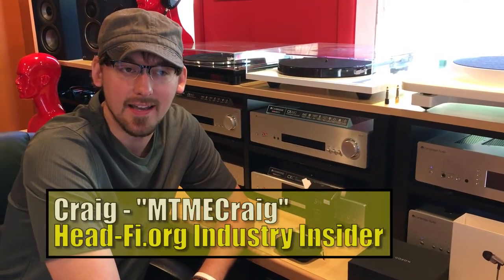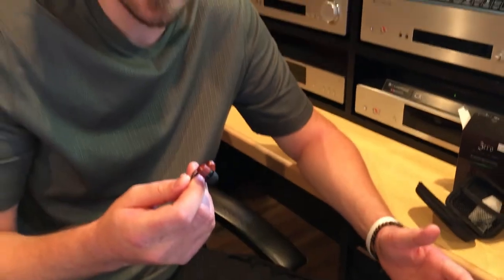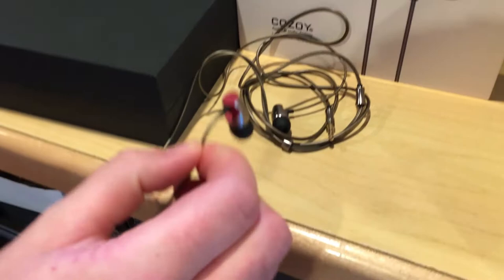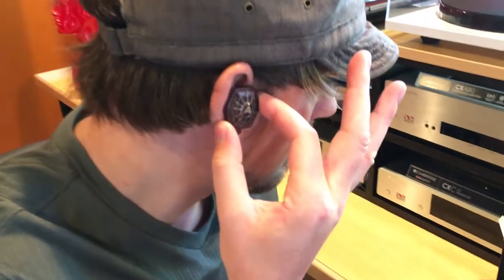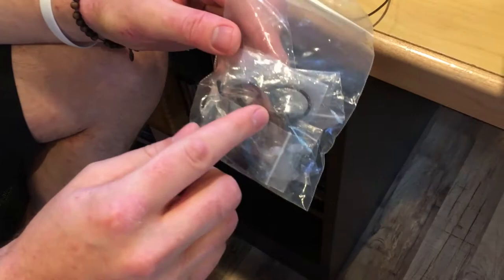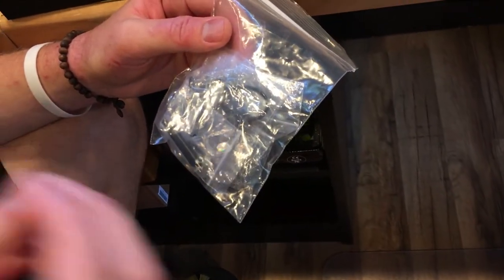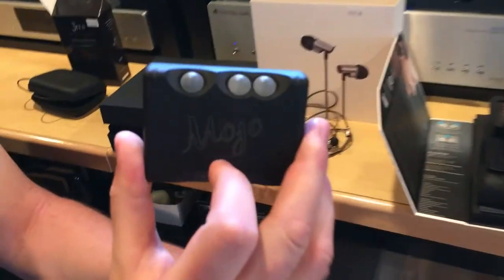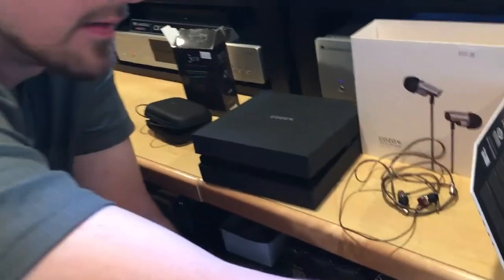MTMECraig Looks At Audiophile In-Ear Monitors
MTMECraig takes an in-depth look at the Shozy Zero, the COZOY HERA C103, and the Audeze iSINE20 audiophile earphones, along with the Chord Mojo.